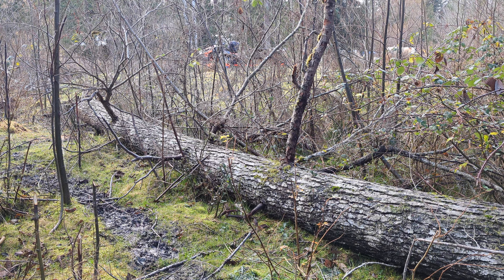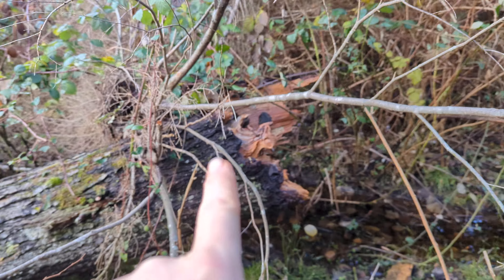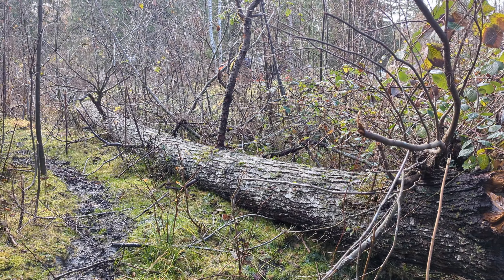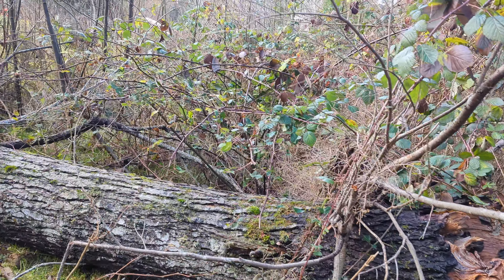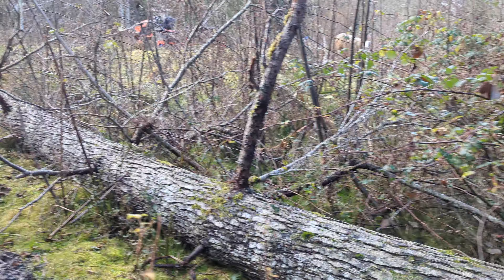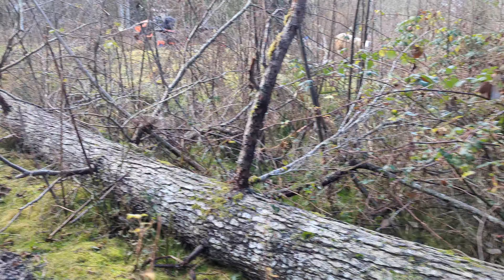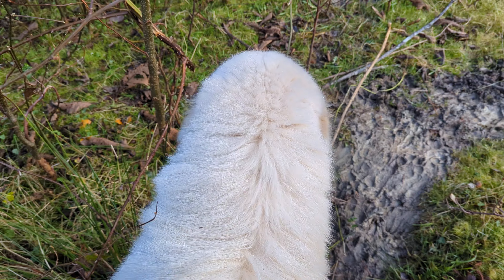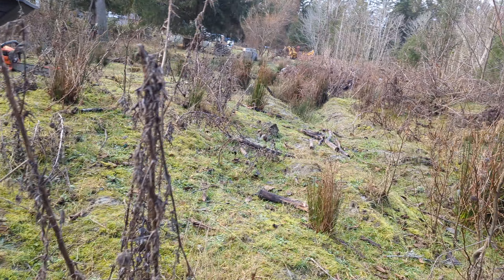Out again with the chainsaw for more firewood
Almost finished off the tree that fell down by the new pond...and the top fell into the pond. Decided to finish off the last part of the tree that is on the ground before taking down the past part that is still standing. The sheep as normal are close by ready to check out my work once I am finished. Ailbhe is also near checking things before I even start the chainsaw. then she will retreat to a safe distance to watch.